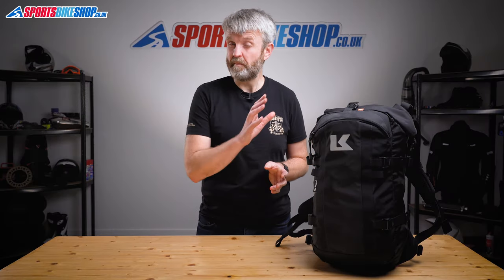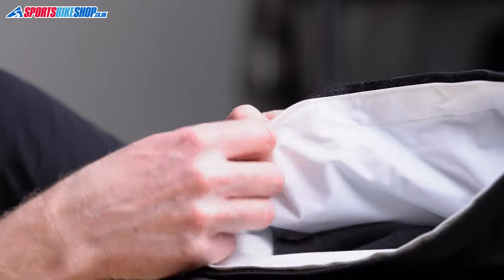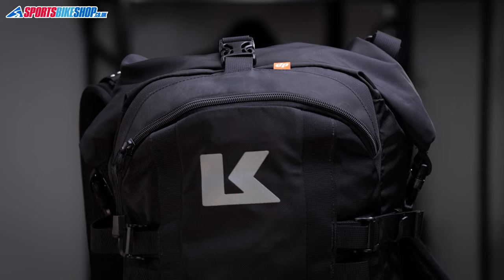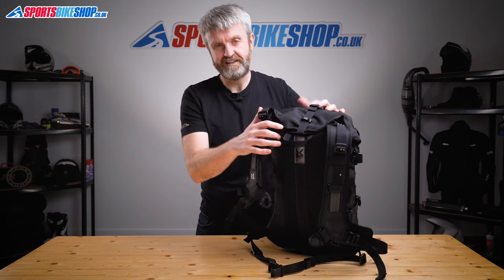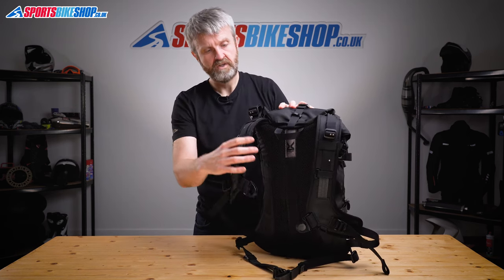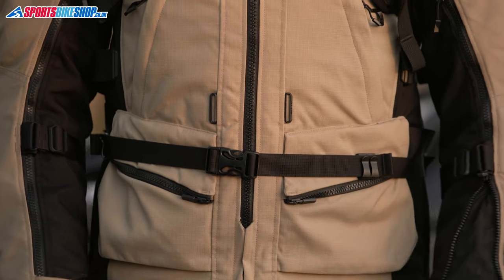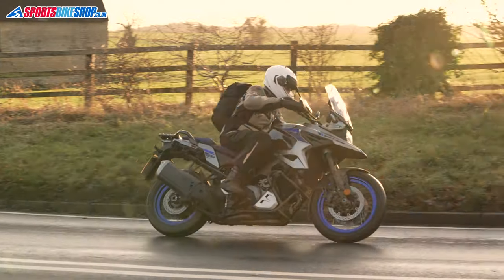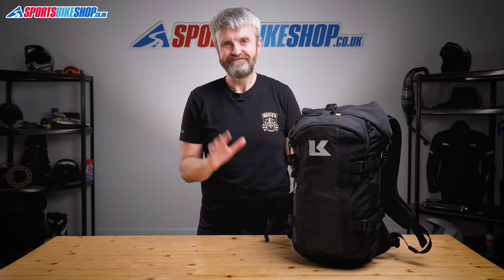Kriega R22 motorcycle backpack review - Sportsbikeshop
Want a backpack for the daily commute or days out that will be stable, keep your stuff dry, and last for years and years? You really should watch our video about the Kriega R22.